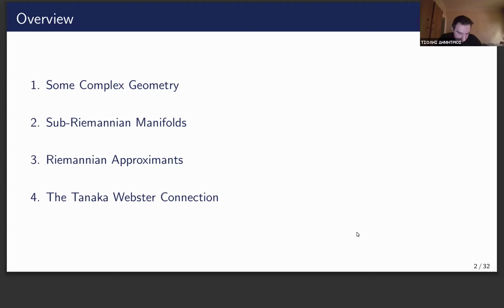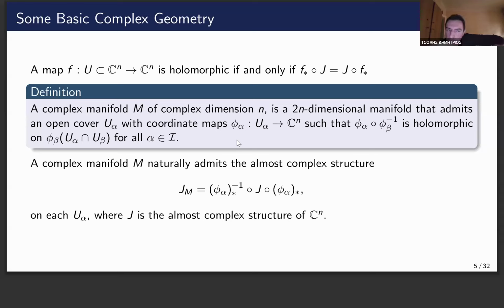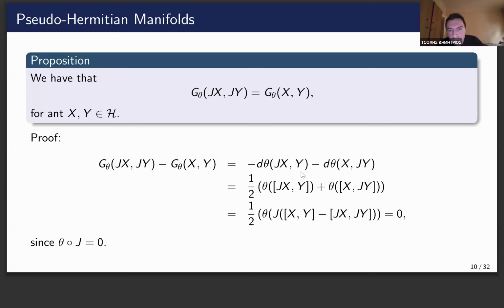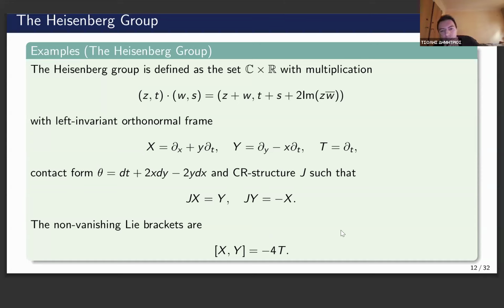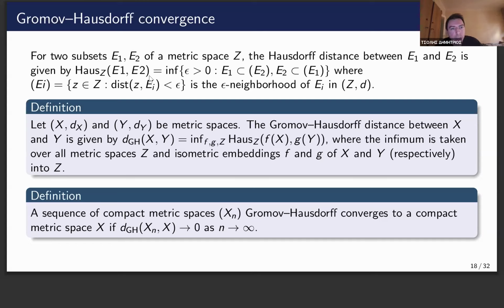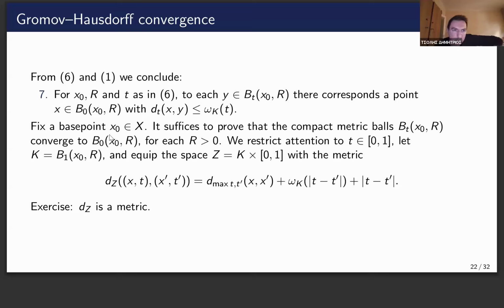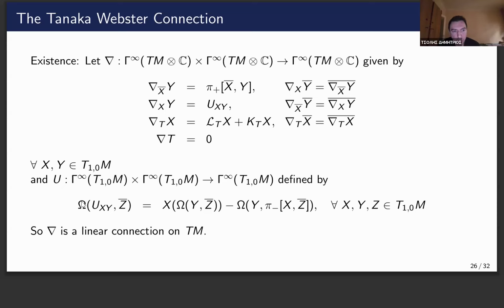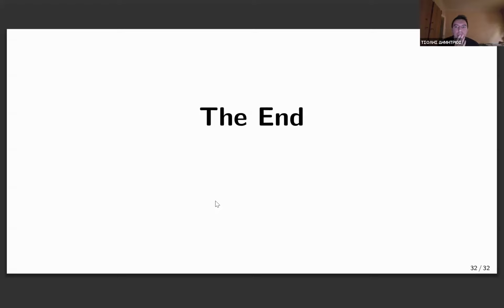Σεμινάριο Ὑπο-Ριμάννειας Γεωμετρίας ΙΙ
Δ. Τσόλης: Introduction to Sub-Riemannian Geometry (in English)